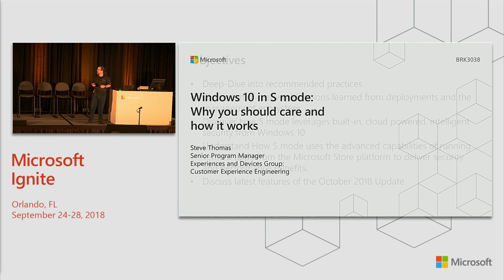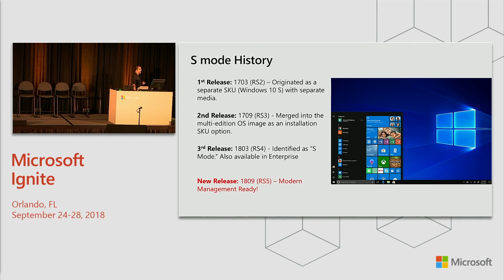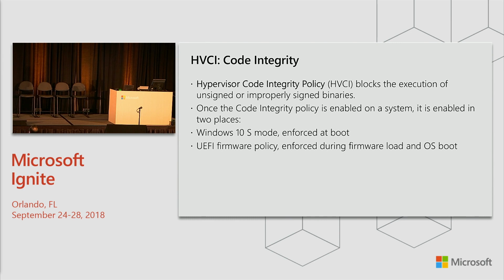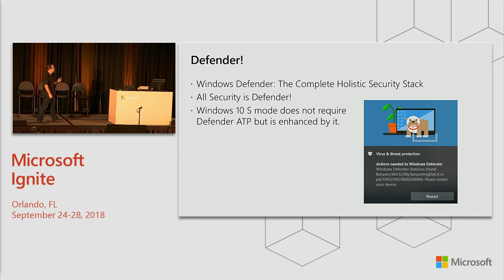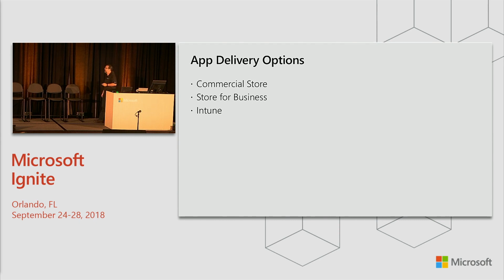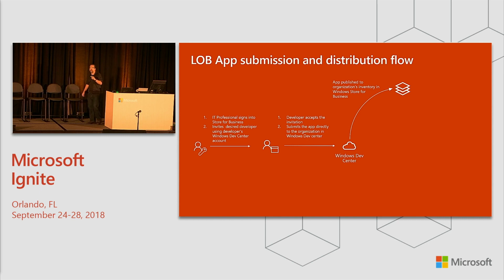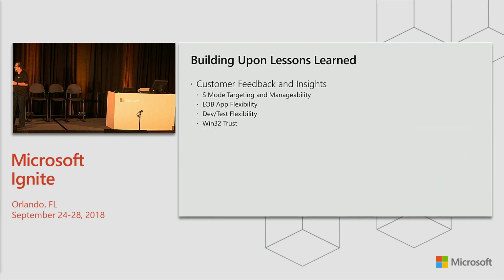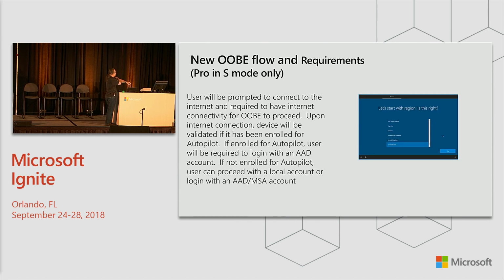Windows 10 in S mode: Why you should care and how it works - BRK3038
Windows 10 in S mode powers affordable, cloud-ready devices that are simple, secure, and efficient. In this session we dive deep into recommended practices and discuss real-world lessons learned from the deployment and management of this new device experience. Discover how S mode leverages built-in, cloud powered, intelligent security from Windows 10 and how it uses the advanced capabilities of running verified apps from the Microsoft Store platform to deliver security and performance benefits.